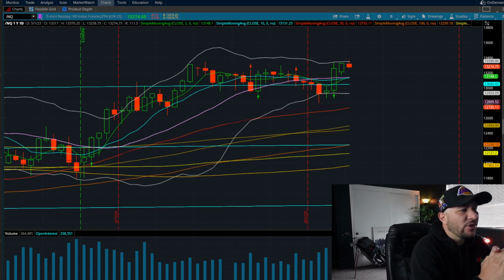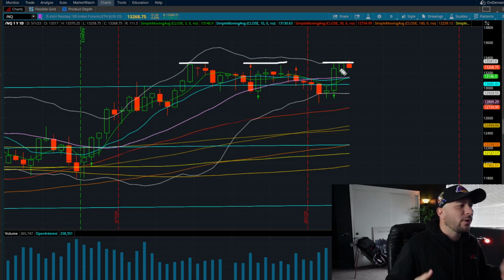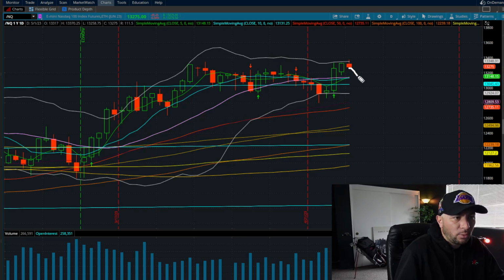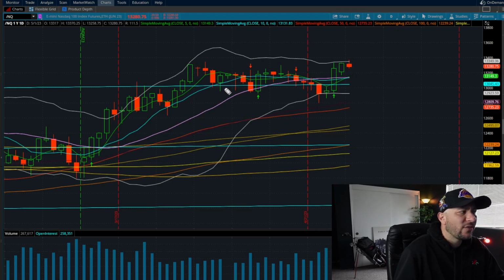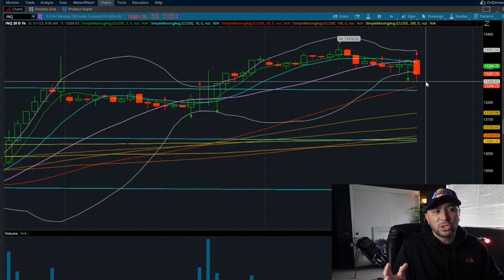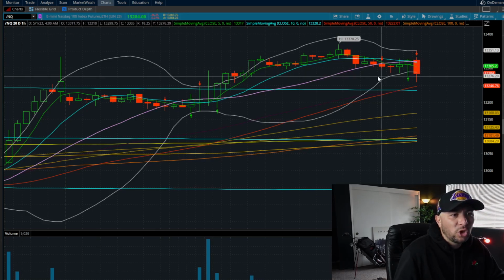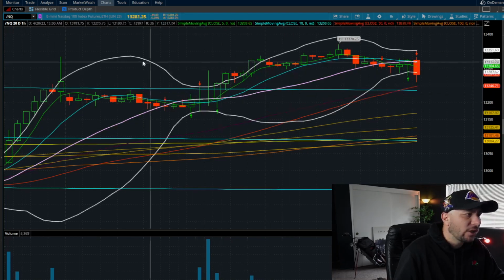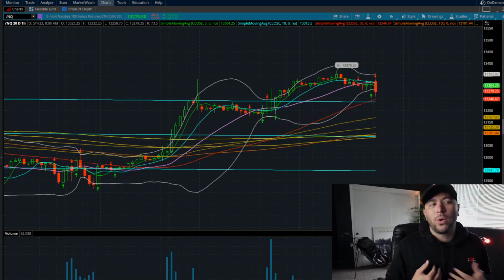Futures Trading: How To Get Started Today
1-1 COACHING FOR 30 DAYS MENTORSHIP AND LIFETIME ACCESS TO COARSEWORK AND DISCORD

Are you interested in futures trading but don't know where to start? This video is for you! In this video, we'll go over everything you need to know to get started with futures trading and build a successful portfolio.

Topics covered in this video include:

What are futures and how do they work?
The benefits and risks of futures trading
How to choose a futures broker and trading platform
Essential trading strategies for beginners
How to manage risk and protect your portfolio
Tips for staying up-to-date on market trends and news
Whether you're a complete beginner or an experienced trader, this video has something for everyone. By the end of this video, you'll have a solid understanding of futures trading and the tools you need to start building your own successful portfolio.